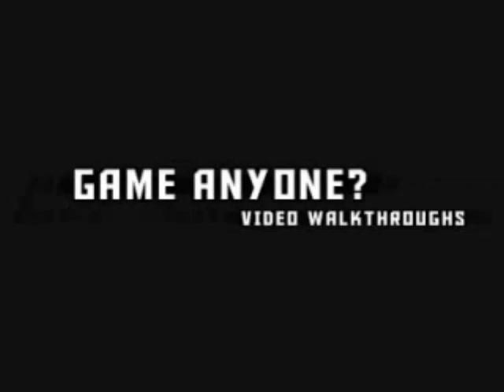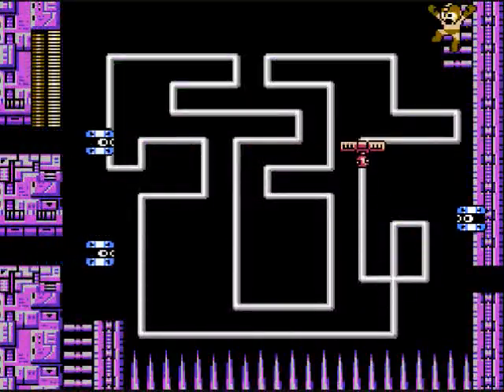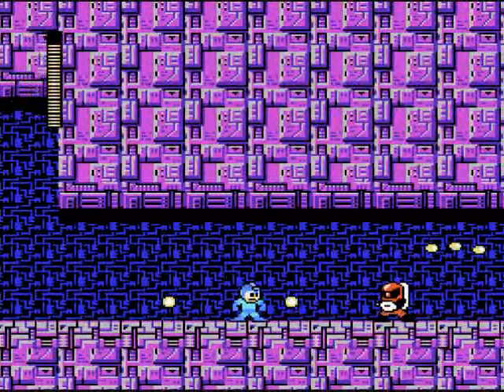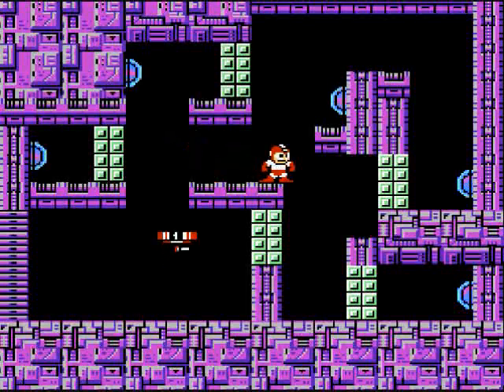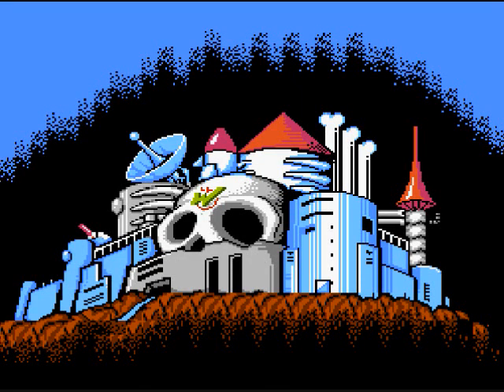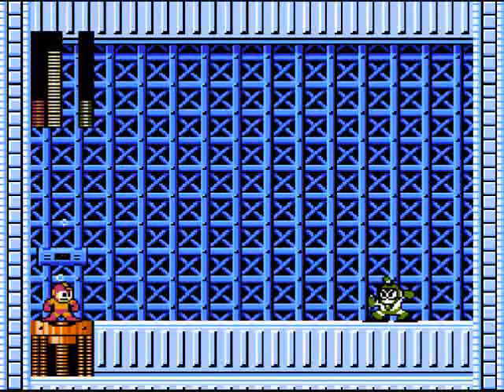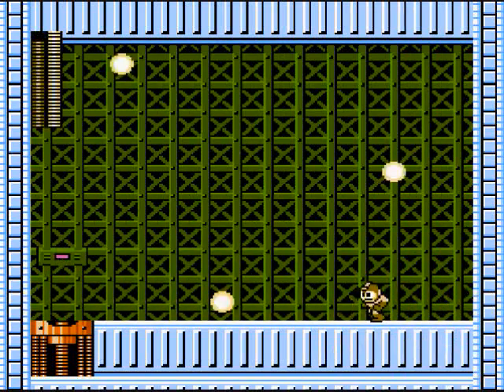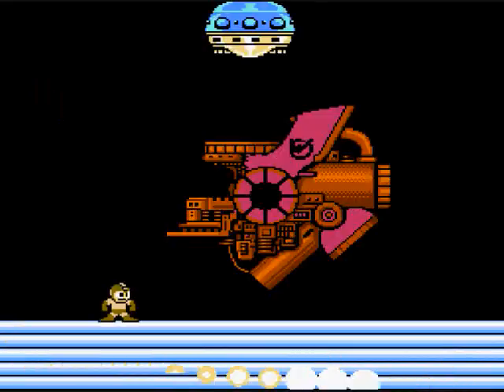Newfie Plays Mega Man 2 #06 - Chasing Wily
Just when you think it's over, it ain't over. Dr. Wily gets away in an underground chasm. Better give chase until he's stopped. Game made and published by Capcom.